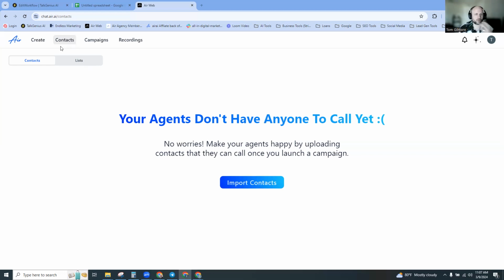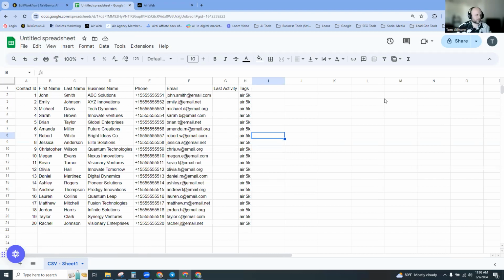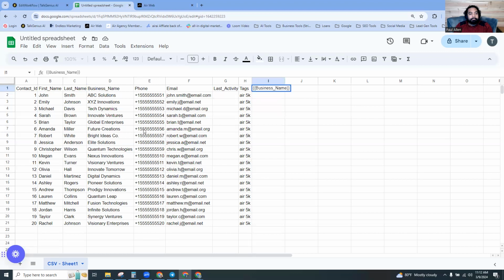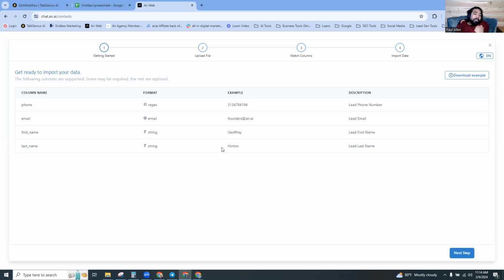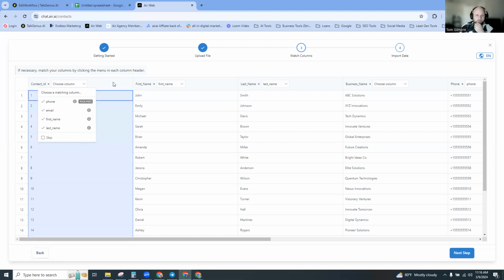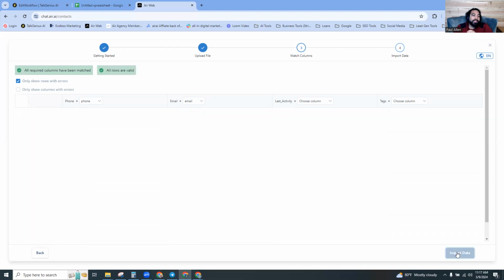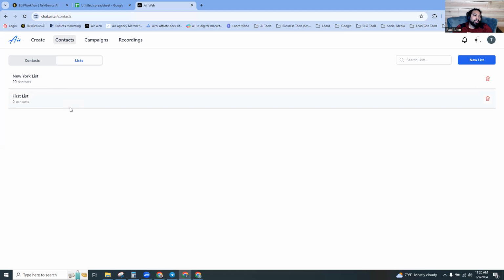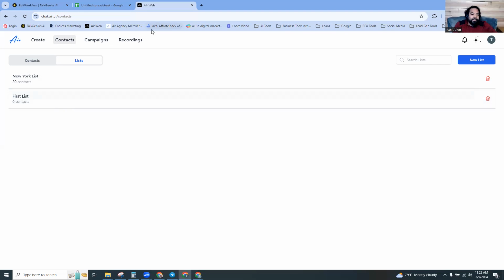Day 13: 🔥 Unlock Marketing Mastery: Uploading Contacts Like a Pro with Air's UI! 💻✨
🚀 Ready to Supercharge Your Campaigns? Learn How to Upload Contacts with Air's UI! 🚀

👋 Hey there, marketing mavens! In this video, we're diving deep into the nitty-gritty of uploading contacts into Air's UI, and trust us, it's a game-changer! But before we get started, have you booked your free consultation and Q&A session yet?

Join us as we break down the process step by step. We've got Paul on board, sharing insights on differentiating between contacts and lists. It's like having a backstage pass to the marketing magic! ✨

🔗 Key Takeaways:

• 📋 Contacts: The all-encompassing list for everyone you want to connect with.
• 📁 Lists: Segmented subsets tailored for specific campaigns, making your outreach more effective.
• 🏙️ Localization Magic: Learn how to narrow down your contacts for city-specific or demographic-focused campaigns.
• 🔄 Dynamic Data: Optimize your CSV formatting for Air's UI, ensuring smooth uploads.
• 💡 Pro Tip: Discover how to reference headers dynamically for scripting magic!

💻 Tech Talk with Paul:
Paul spills the beans on CSV formatting, choosing columns, and making sure your data plays nice with Air's UI. It's not just a tutorial; it's your guide to avoiding common pitfalls and maximizing efficiency!

🚨 Avoid the Duplicate Dilemma:
Air's UI is your guardian against spammy slip-ups! Learn why duplicate contacts with the same number can lead to compliance nightmares and how Air keeps your campaigns on the right side of regulations.

🛠️ Get Ready to Launch:
With your contacts securely uploaded, the next stop is launching your campaign!

Don't miss out on the latest tips, tricks, and marketing mastery! Your success journey is just a click away!